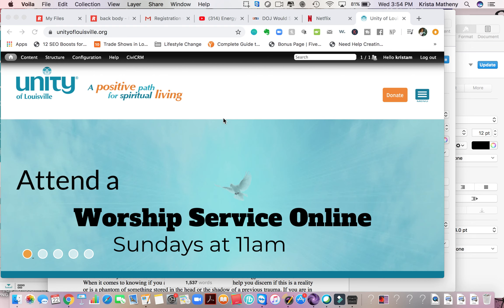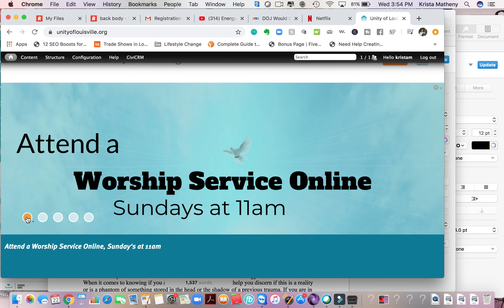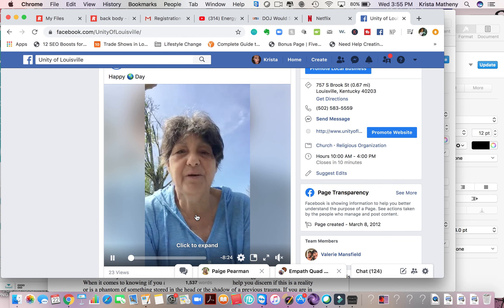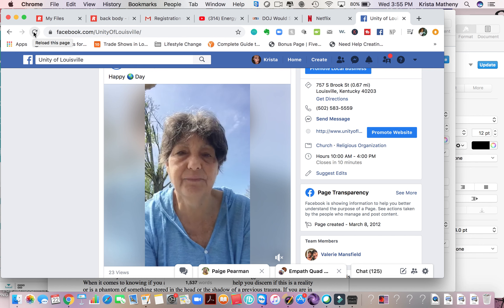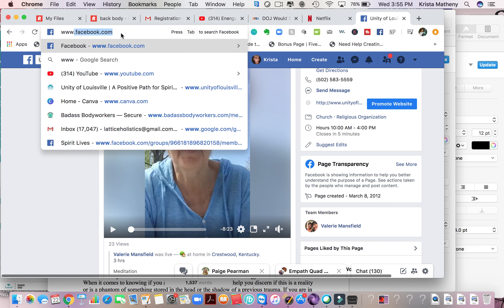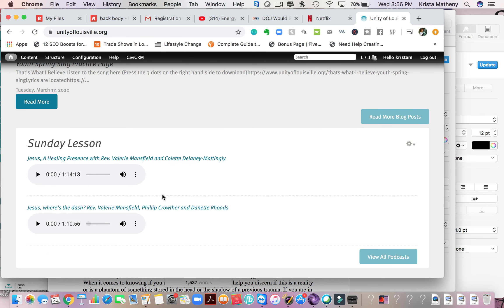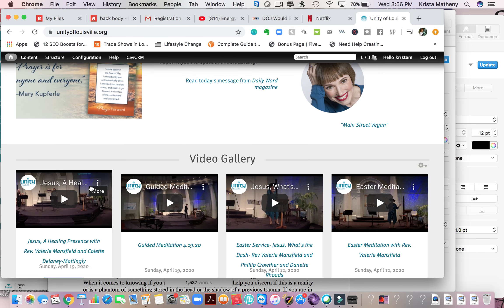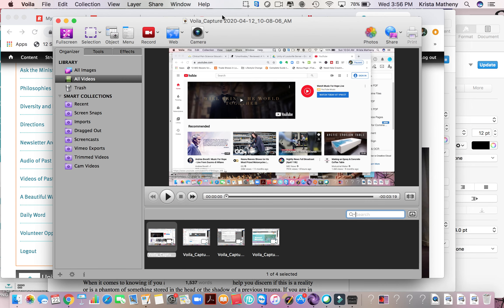How to access our livestream services or recorded services.